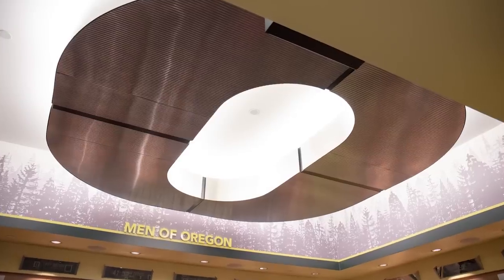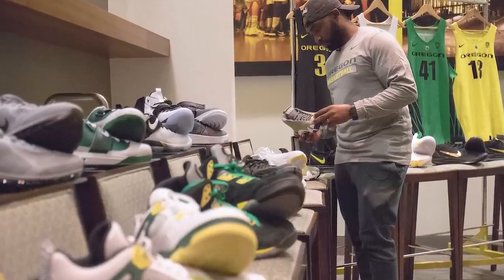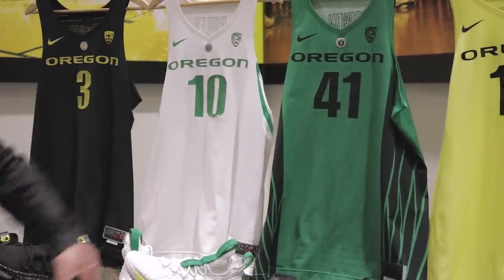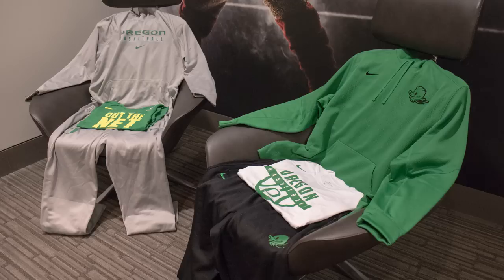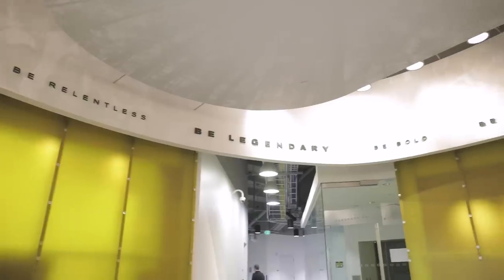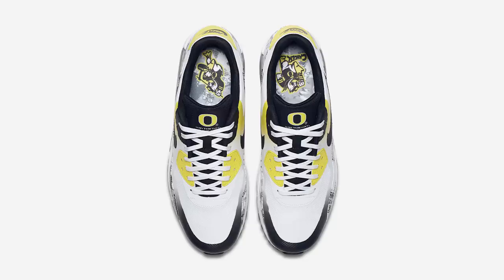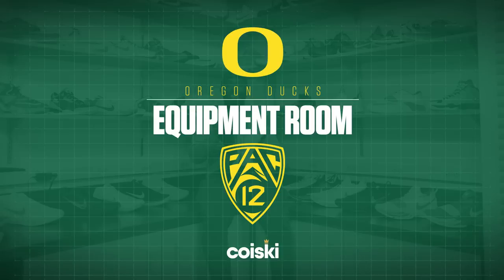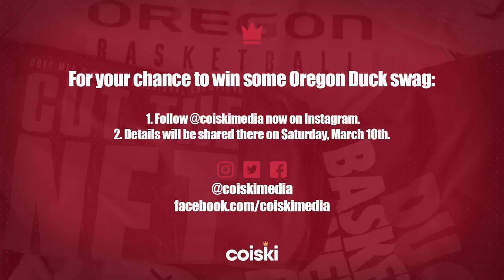Inside the OREGON DUCKS' $227,000,000 BASKETBALL Facility | Royal Key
Our “Royal Key” series provides you with a behind-the-scenes, all-access look inside the digs of various sports teams and headquarters numerous companies around the nation. So far, we've featured the digs of a handful of NBA teams; but, with March Madness looming, we decided to bring you inside the HQs of four of the most recognizable college basketball programs in the country: USC, Duke, Kentucky and Oregon. The latter begins our 4-week tour craze. Check the video above to see George Kiel tour the University of Oregon's sneaker-filled locker rooms, Phil Knight's personal suite and much more.